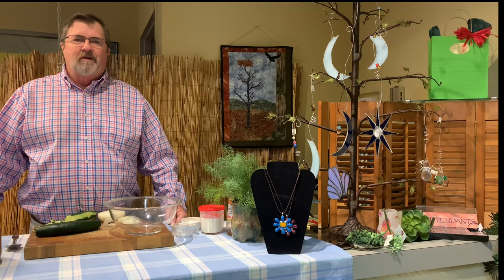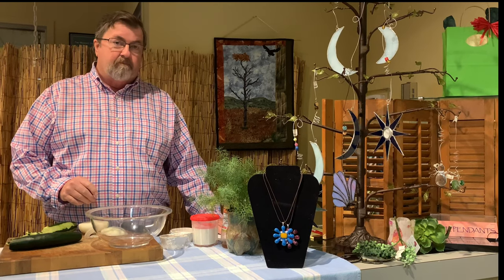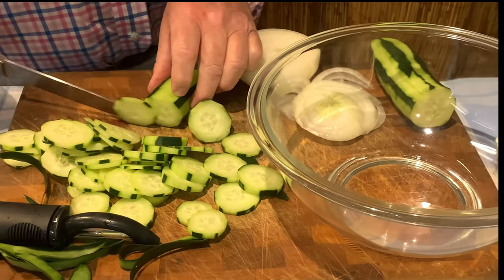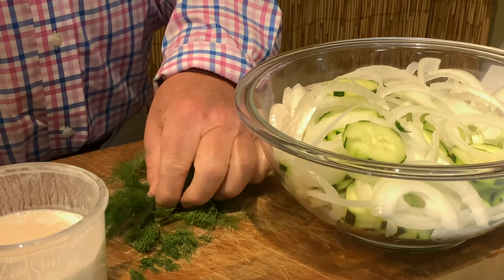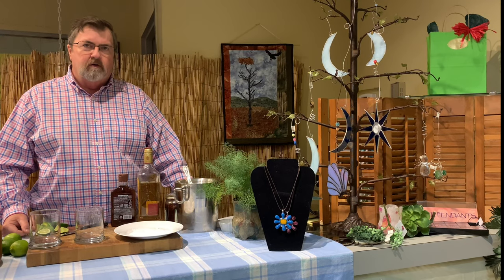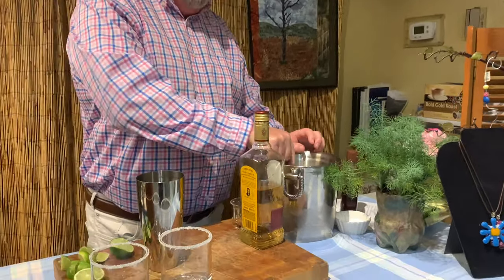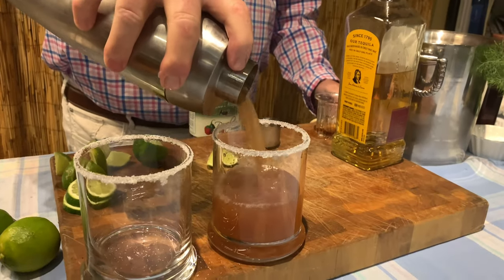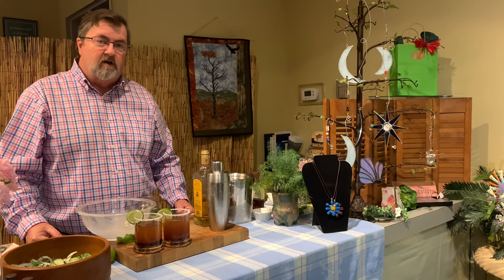What’s InSTORE Fridays - Cookbooks & Cocktails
Buttermilk Cucumber Salad with fresh dill from Ronni Lundy’s award winning “Victuals” cookbook paired with a spicy Raspberry Margarita featuring Raven’s Nest Raspberry Jalapeño jam. Find the cookbook and jam at chmuseums.myshopify.com and the recipes